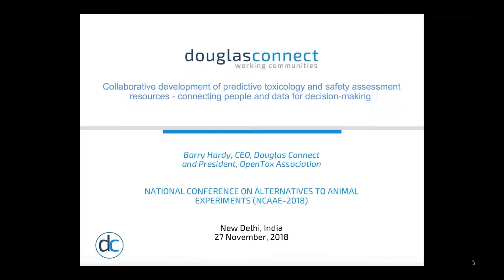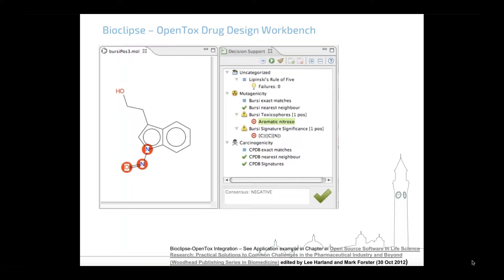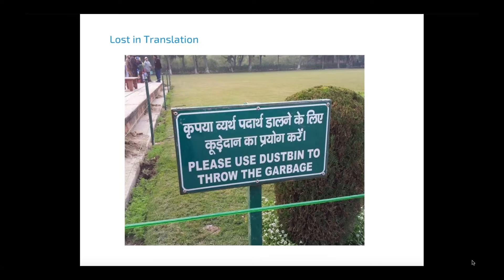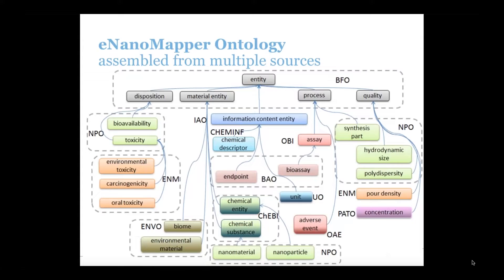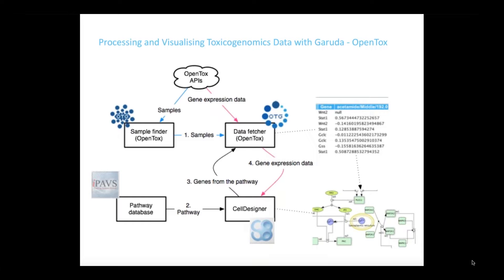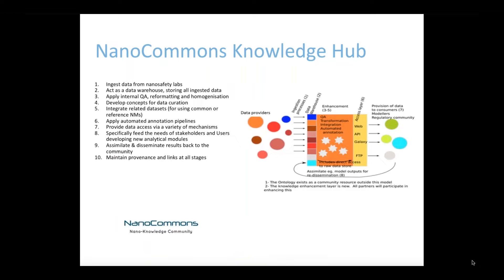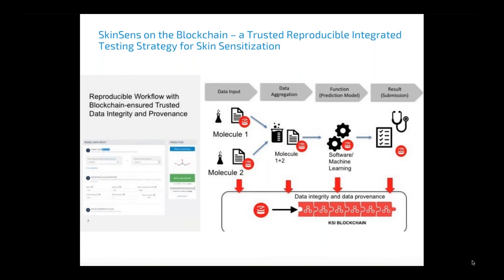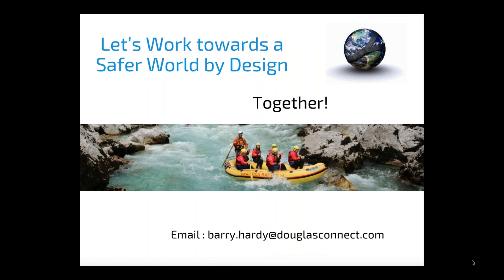Collaborative development of predictive toxicology (3Rs India launch, New Delhi)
Connecting people and data for decision-making

With OpenTox we encountered the world of knowledge work on a thousand islands. Not only was data on different islands unconnected by bridges, once one reached a new island, one often found that the data could not be easily found or shared and was described and organized in many different ways.

We specified the open standards including ontology required to build a validated predictive toxicology model as the first set of OpenTox standards and APIs.

The initial OpenTox Framework proposed the components and specifications for predictive toxicology based on the principles of semantic knowledge resource interoperability. OpenTox Application Programming Interfaces can accurately specify the information, including metadata and data, to be exchanged between different people, labs, and databases as written in software.

We proposed and agreed that developing and using a common language was a critical challenge the community needed to take on. This ontology was a necessity if we were to reach a connected interoperable world of knowledge resources supporting intelligent design.

Even with the current accelerated growth of big data and AI, we should recall that civilization is the source of knowledge and learning. Conversations and collaboration around the meanings of our data, methods, and evidence form a critical part of our sense-making and judgments.

We are currently forming OpenTox Local Chapters including three planned here in India for launch in 2019.

We are also initiating an OpenTox internship program supporting the activities and involvement of our younger scientists.